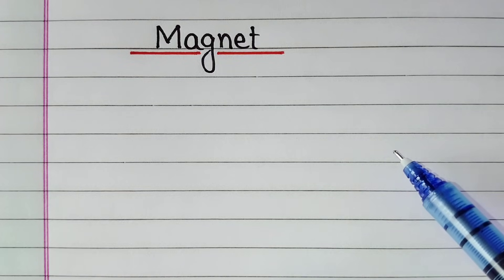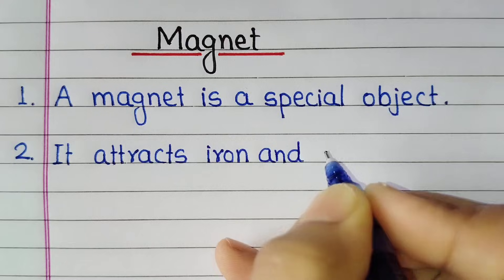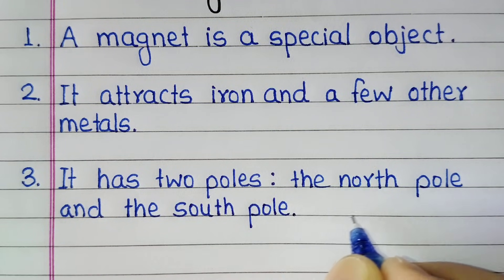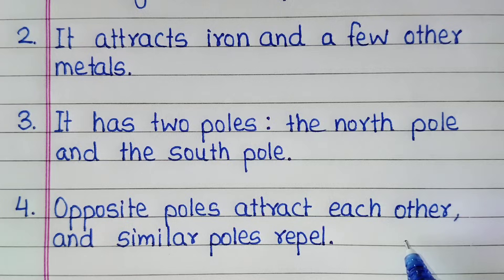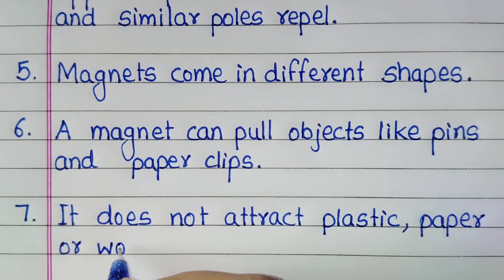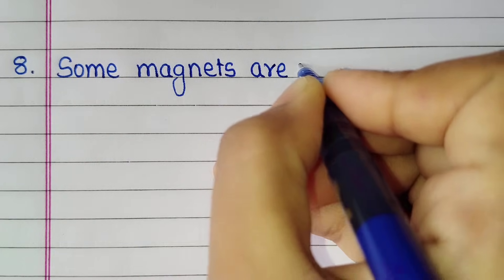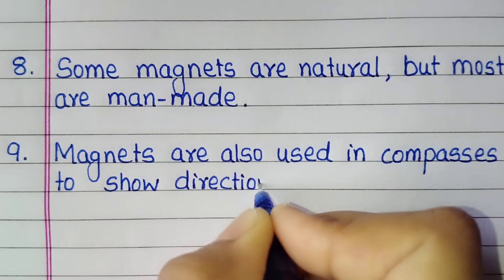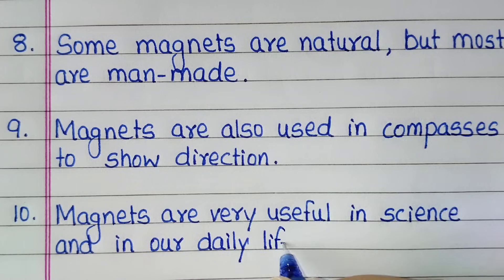10 lines on Magnet in English | Essay on Magnet | Few lines about Magnet | Magnet Sentence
10 lines on Magnet in English | Essay on Magnet | Few lines about Magnet | Magnet Sentence

This video is about 10 lines on Magnet in English. If you want to learn and write a few sentences about magnet then this video will be very helpful to you.